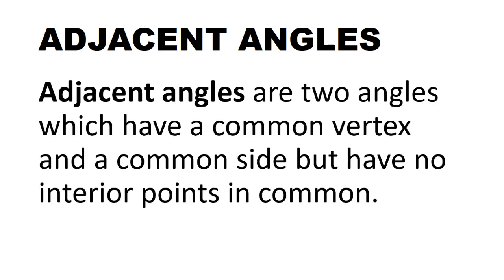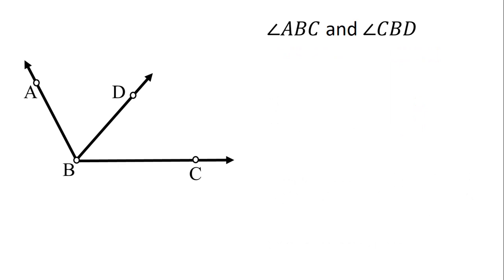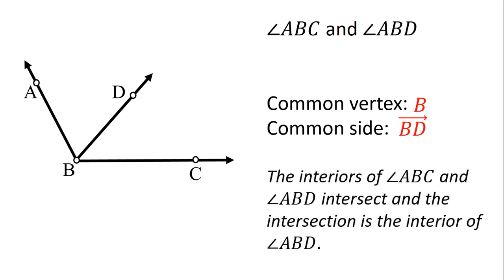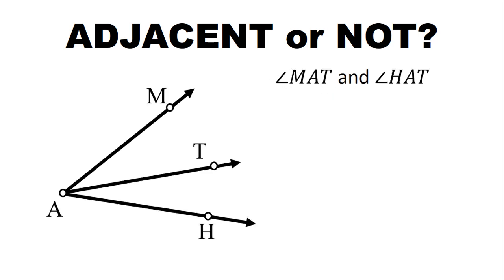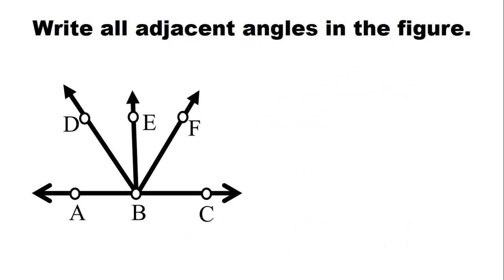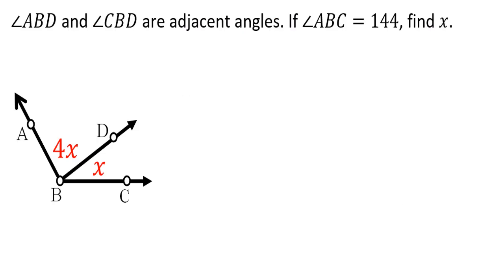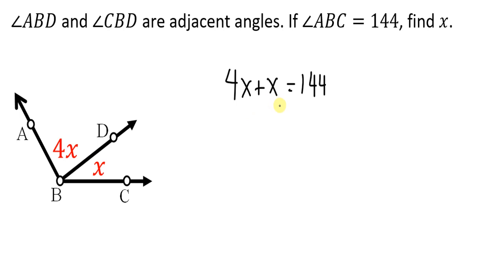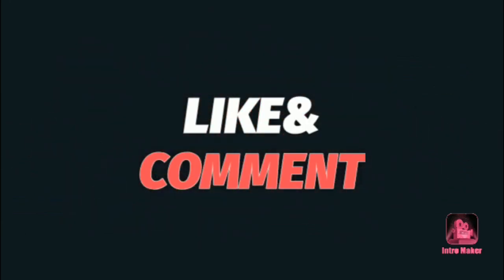ADJACENT ANGLES | TAGALOG | Grade 7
Adjacent Angles - two angles that have same vertex, side and has no common points

Maraming Salamat sa iyong panonood. Huwag kakalimutang magLIKE, magSUBSCRIBE at iSHARE mo narin ito para may matuto ding iba. Sana makatulong ito sa iyong pagaaral.